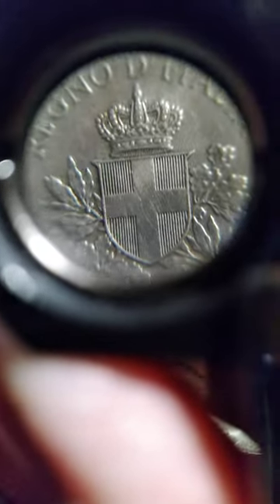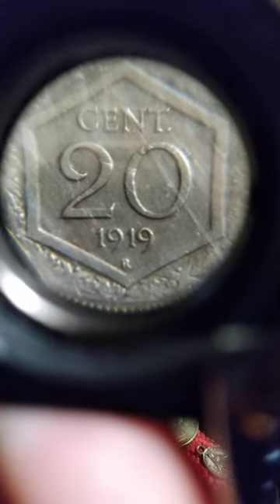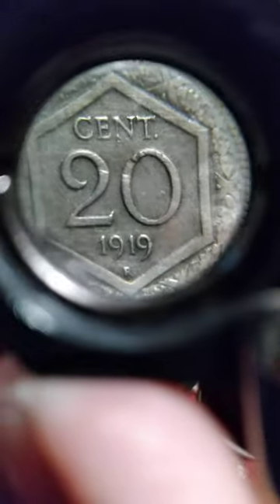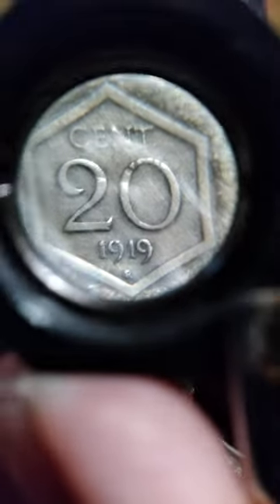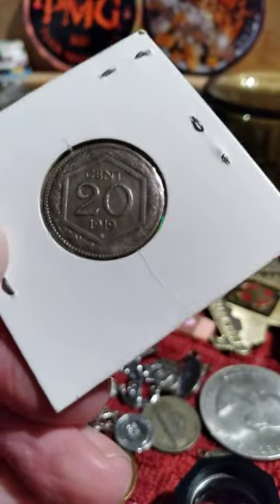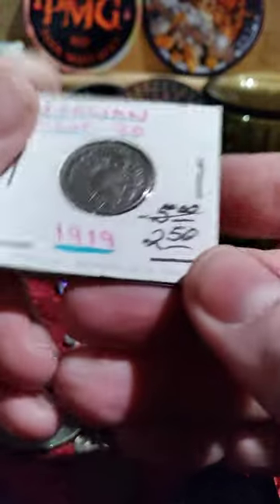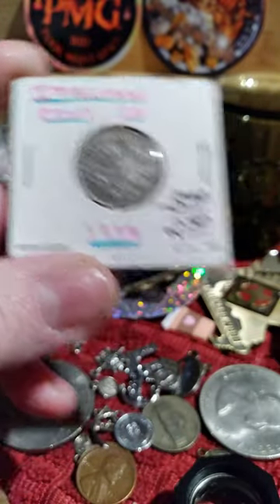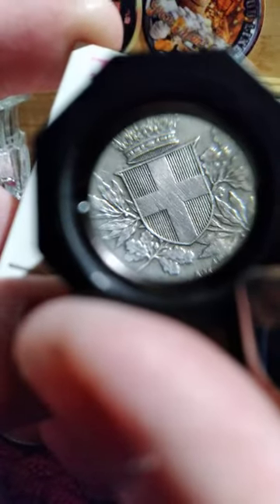Get a jeweler's loupe.